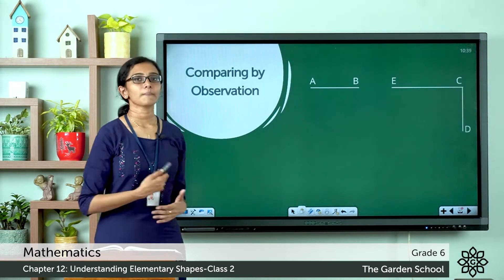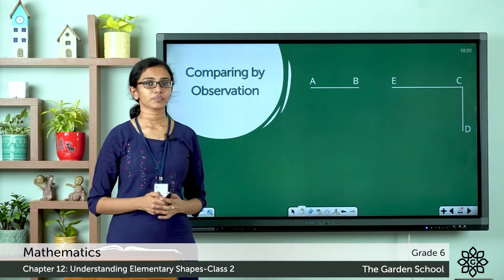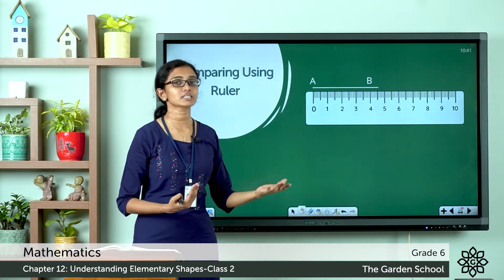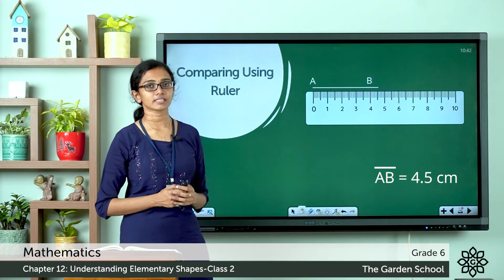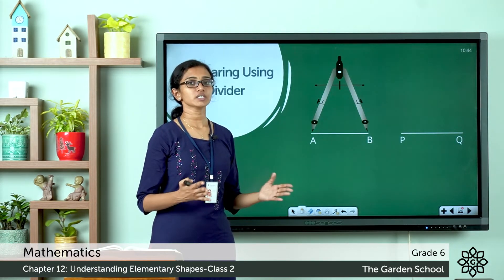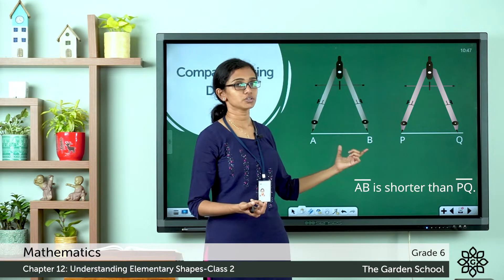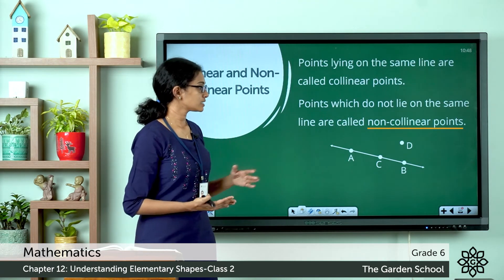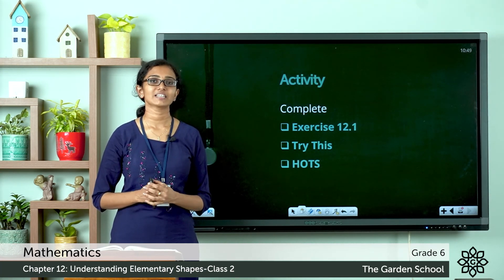Grade 6 Mathematics Chapter 12 Class 2 Comparing the Lengths of Line Segments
Online CBSE classrooms for Grade 6 (Class 6) students of The Garden School. Subject: Mathematics.

What you will learn:
0:00 Intro
0:19 Comparing line segment: Observation
1:00 Comparing line segment: Tracing
1:49 Comparing line segment: Ruler
2:54 Comparing line segment: Divider
5:04 Collinear and noncollinear points
5:41 Outro